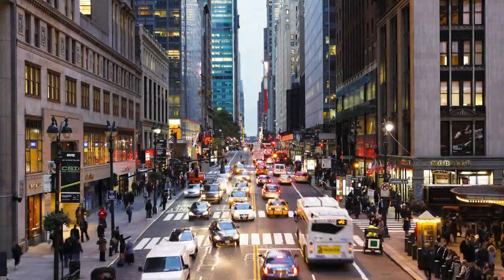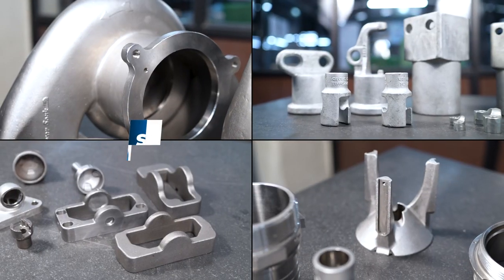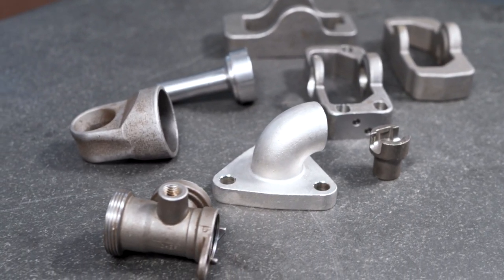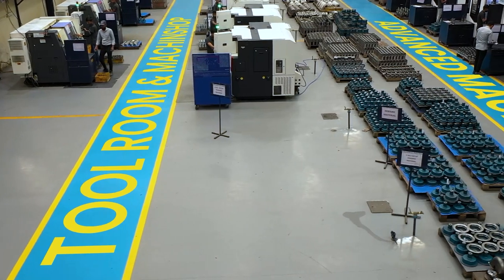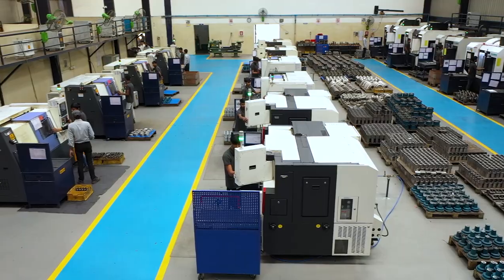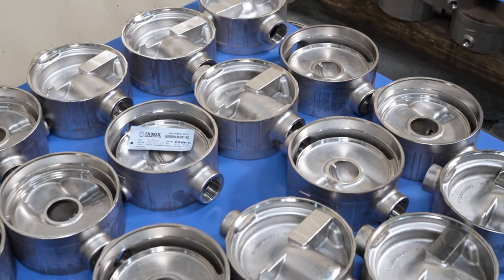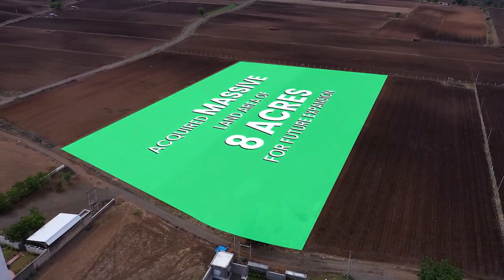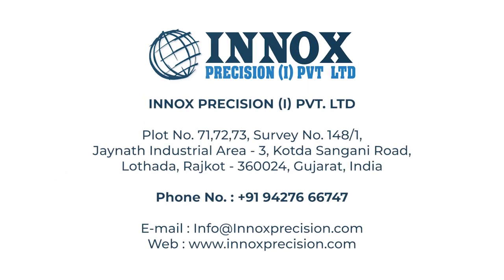INNOX PRECISION PVT LTD CORPORATE VIDEO.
Innox Precision I Pvt Ltd. A corporate Video.